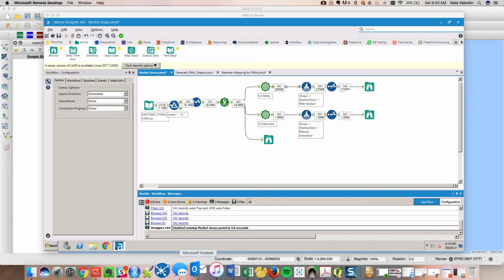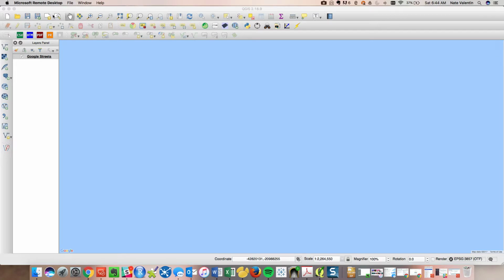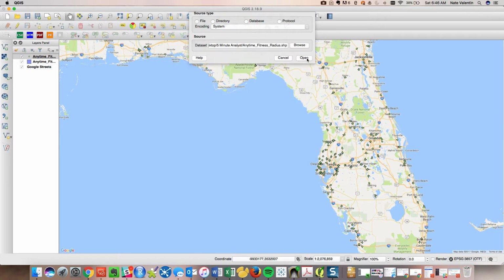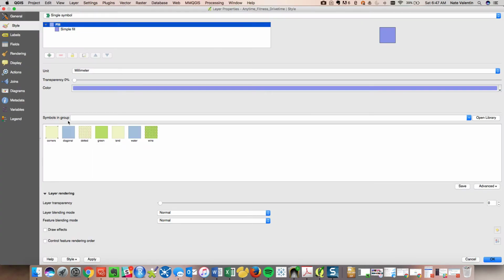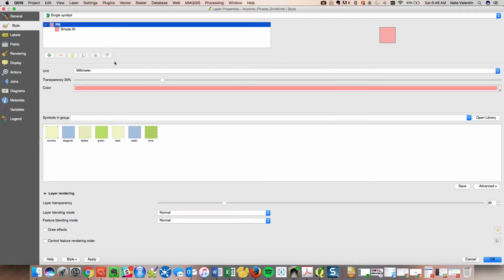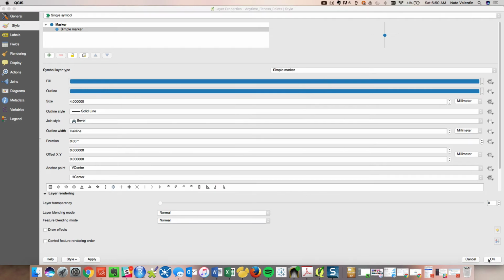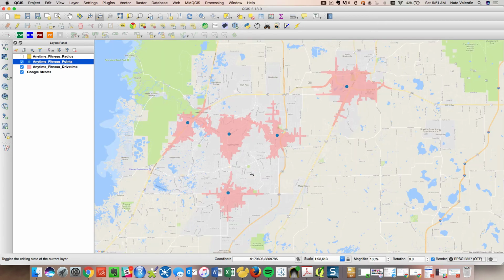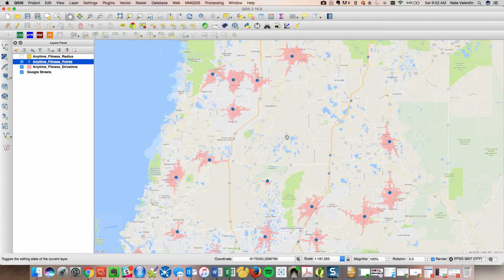How to Create Market Areas - Series 1, Video 3 of 5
Have you ever wanted to take a 5,000 foot of your organization? Understand where your locations are? Where your opportunities might be?
This video is the culmination of two earlier tutorials where we actually plot the market areas for all the Anytime Fitness locations in Florida. We add a 5 minute drivetime shape and 5 mile radius shape around every Anytime Fitness location in the state.
Learn how to add shapes and style them so you can see both the shape and the underlying areas to better understand your current market and potential for growth.